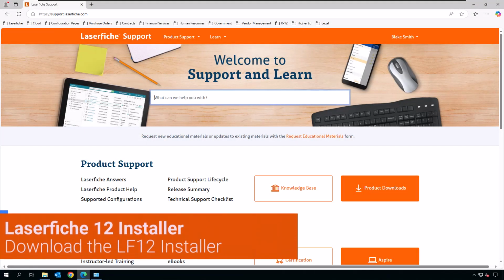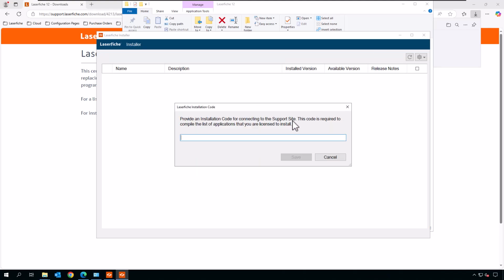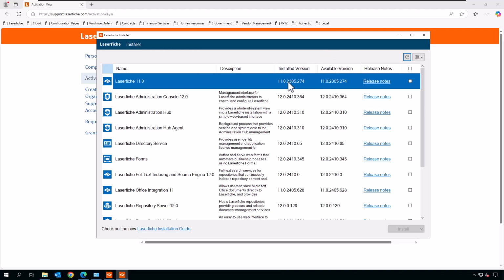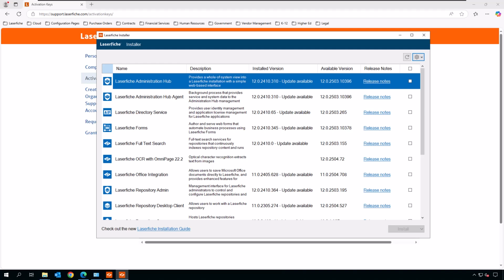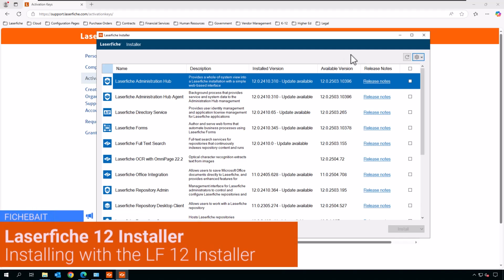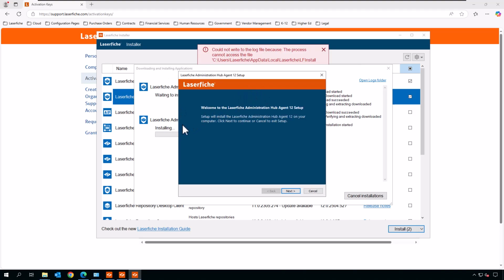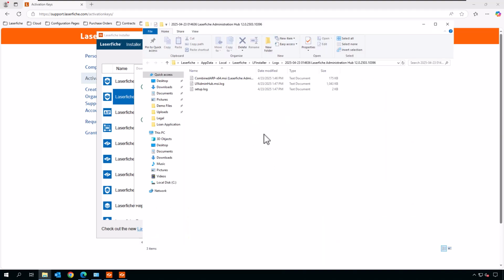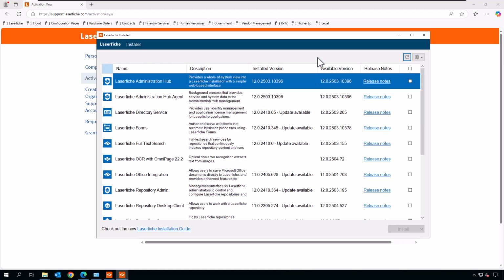New Laserfiche 12 Installer Review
Check out the new Laserfiche 12 installer that was released with the Spring 2025 Laserfiche 12 release. We will walk through how to download, install, and use this awesome new application that will make installing Laserfiche applications easier.

00:00 Introduction
00:12 Goal: Review Laserfiche 12 Installer
00:26 Download the LF12 Installer
01:23 Installing the LF 12 Installer
01:58 Configuring the LF 12 Installer
05:03 Getting to Know the LF 12 Installer
07:38 Installing with the LF 12 Installer

If you have any questions or need further assistance, drop them in the comments below!